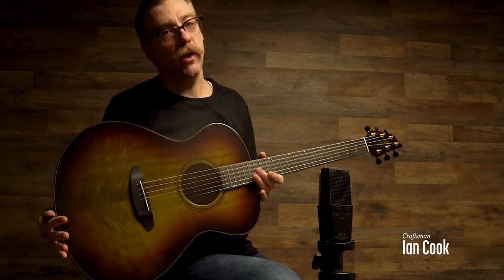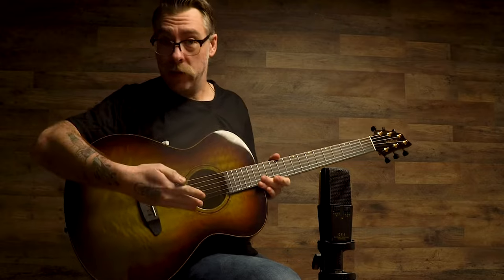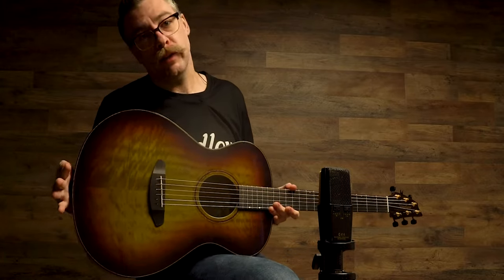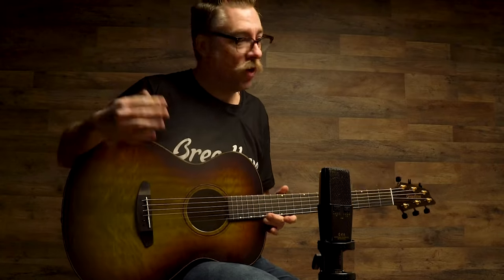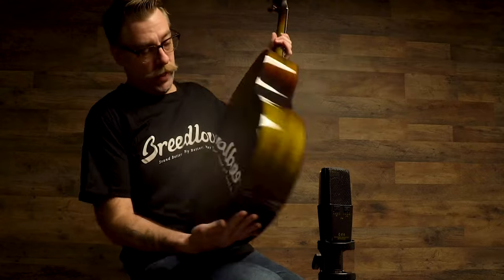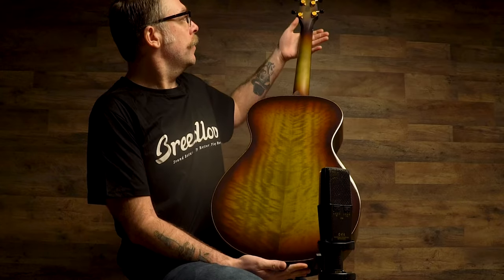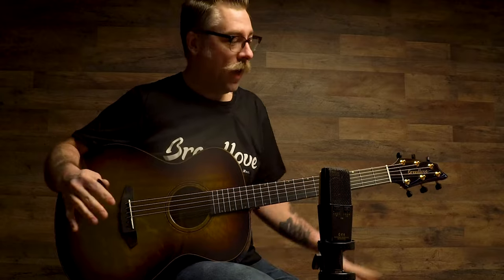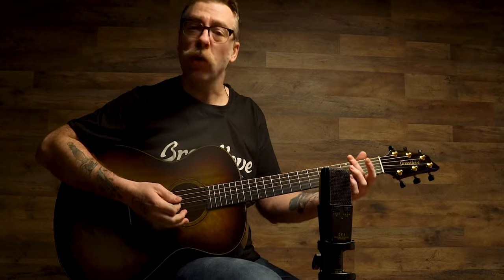Oregon Concert Earthsong Myrtlewood LTD Acoustic Guitar Demo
At Breedlove, we think every day is Earth Day. Our commitment to our world’s forests means no clear-cut tonewoods in any instrument at any price. To celebrate our forests, we’re excited to release this limited-edition guitar with a percentage of each sale helping to plant more trees!

The Oregon Concert Earthsong Limited Edition is built for the musician seeking well-rounded balance with midrange fullness and exceptional liveliness. An alluring Breedlove handcrafted from locally sourced native myrtlewood, it is wonderfully alive with classic Oregon Series tone. The Hard Rock maple neck and myrtlewood body combine to deliver accentuated depth and clarity across the spectrum. This very special instrument, ideal for a versatile play style, is appointed with a custom Earthsong gloss color, and for every guitar purchased, 100 trees will be planted.